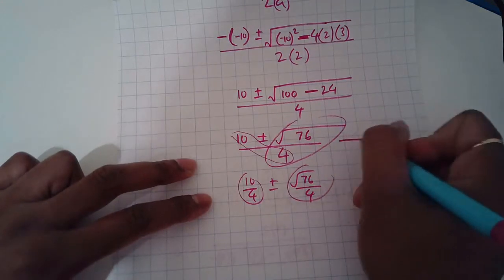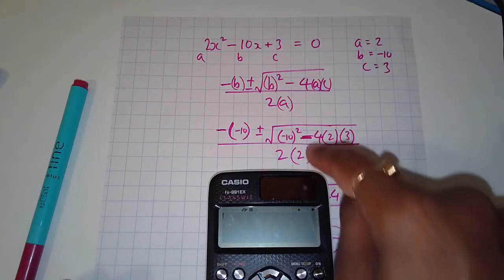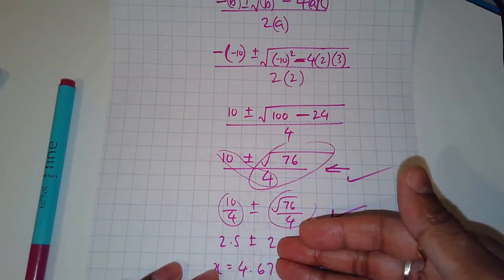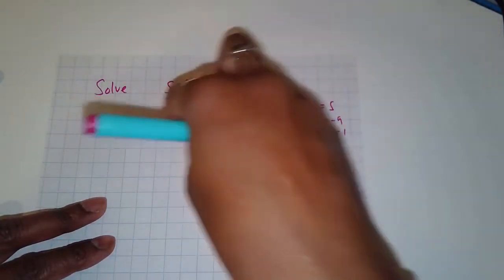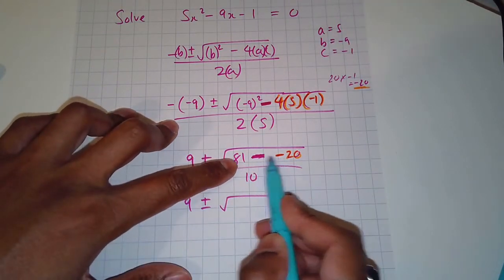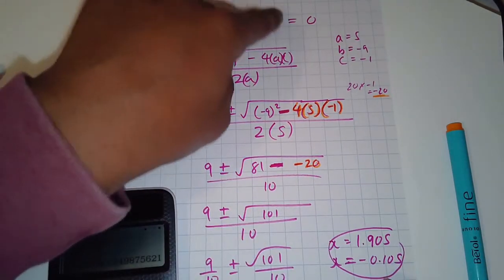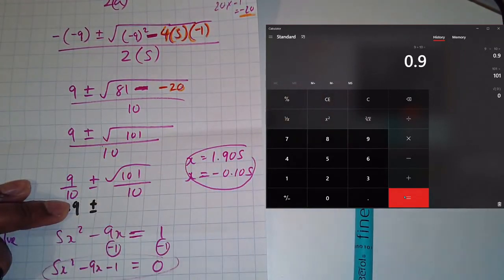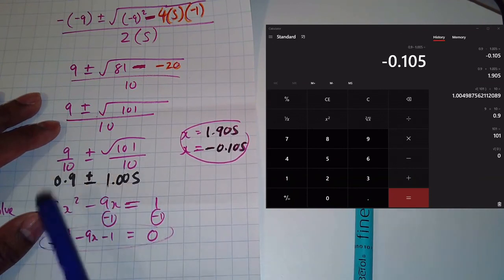08 - Quadratic Formula (Full Calculations)